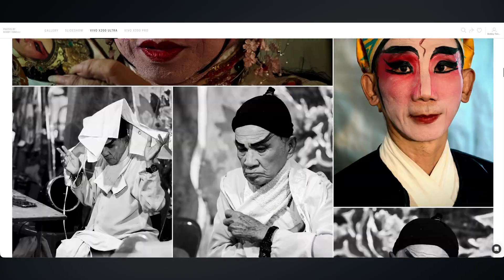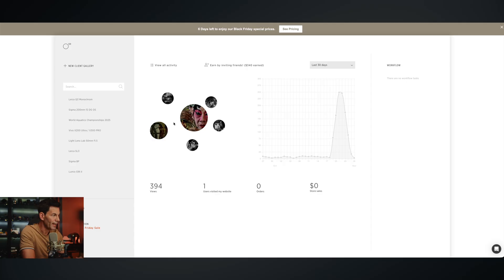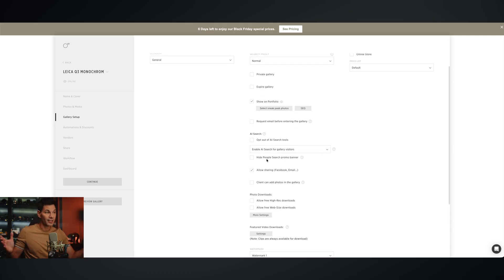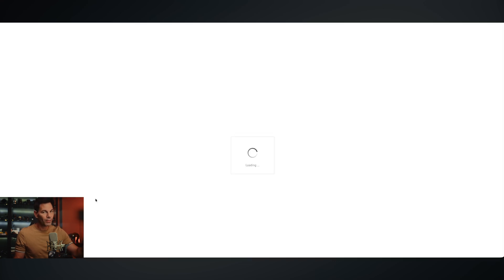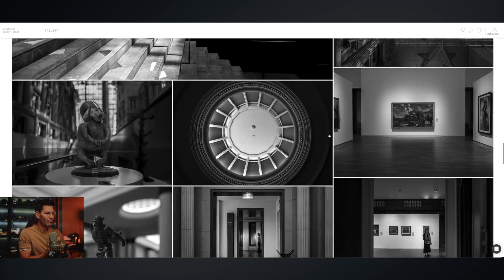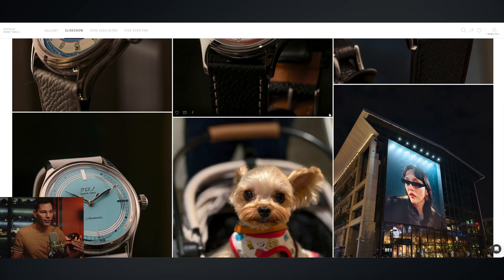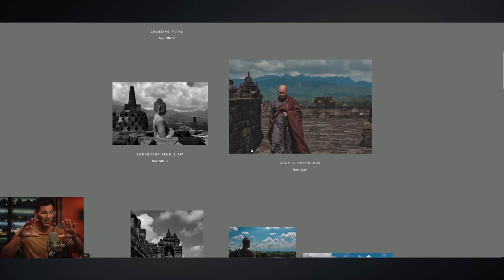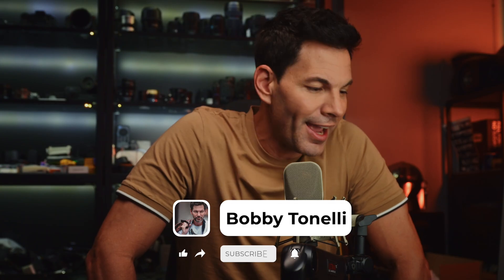The Most Beautiful Way to Showcase Your Photography | Pic-Time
How do you deliver and share photo galleries online in a clean, beautiful and professional way? In this video, I break down how Pic-Time works as an online photo gallery solution, from creating beautiful galleries to sharing images and handling client-style delivery workflows.

Whether you’re a photographer, creator, or just want a better way to present and share photos online, this walkthrough shows how Pic-Time can simplify the entire process.